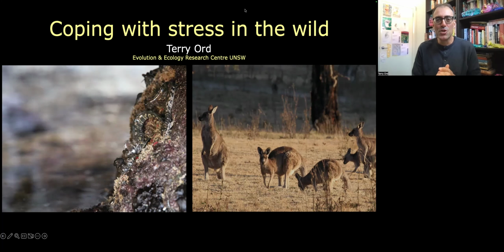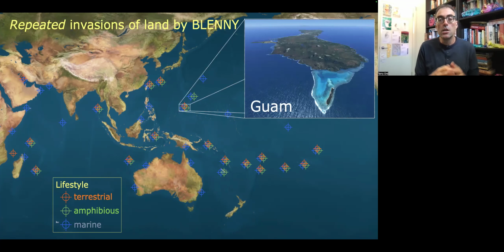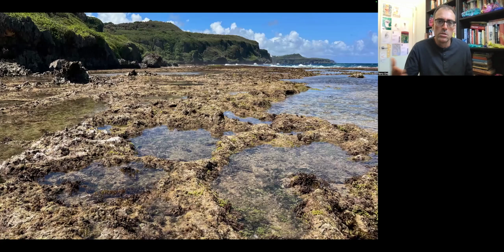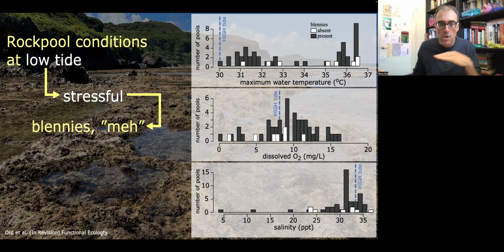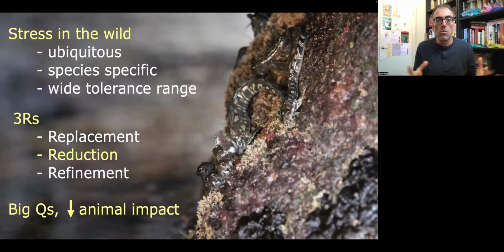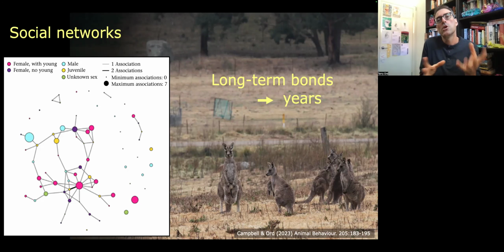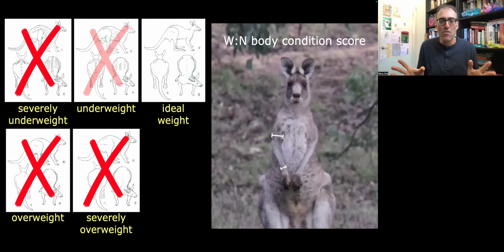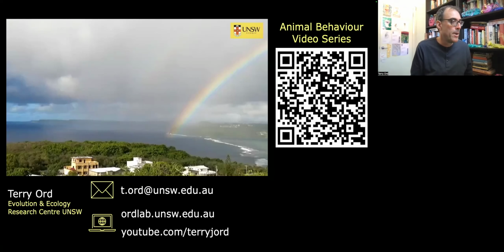Coping with stress in the wild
All species in nature experience stress in one form or another. This includes social stressors associated with aggression or resource competition from conspecifics, the threat of predation and adverse changes in environmental conditions (e.g., temperature, rainfall). In this talk I consider two contrasting examples of the impacts of stress on wild animals, and how this stress has prompted major transitions in habitat on one hand and dramatic changes in population ecology within an existing habitat on the other. First, I describe how the threat of predation and abiotic stress experienced by marine fishes in the tropical intertidal zone has prompted one group of fishes to make the extraordinary step of colonising land. This shows how non-invasive observational techniques and non-animal experimentation can answer one of the key questions in the history of life: how and why did aquatic species first colonise land? Second, and of more local relevance, I describe the response of wild eastern grey kangaroos to the worst drought on record and how these highly social species are recovering post-drought. This showcases new methods for the non-invasive individual identification of wild kangaroos and conducting a visual health check of an animal’s physical condition without the need for capture.